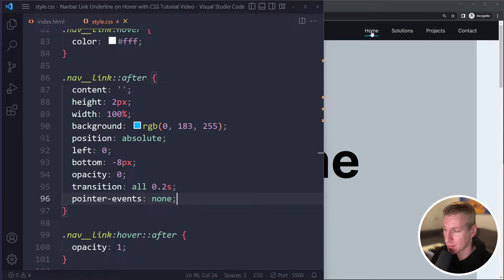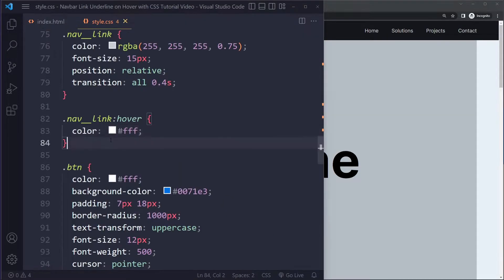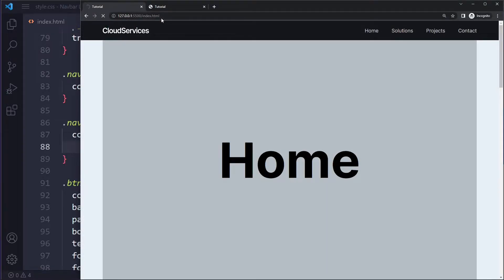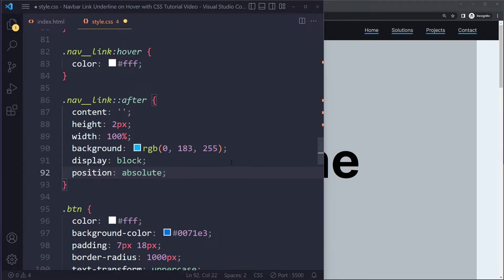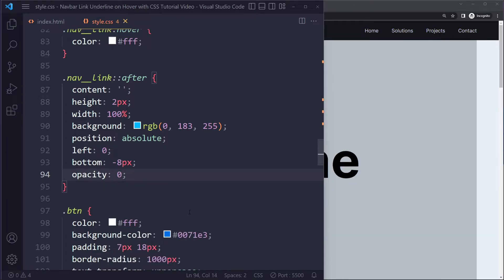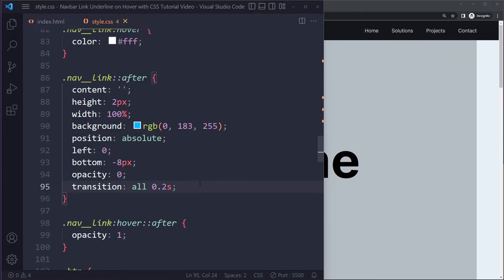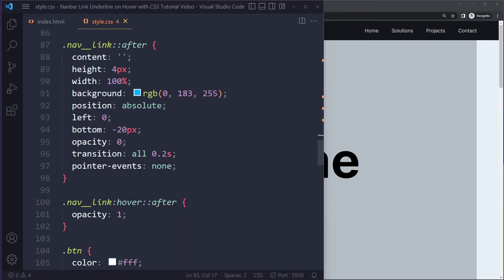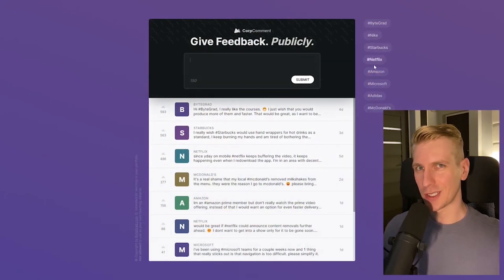Navbar Link Underline on Hover with CSS